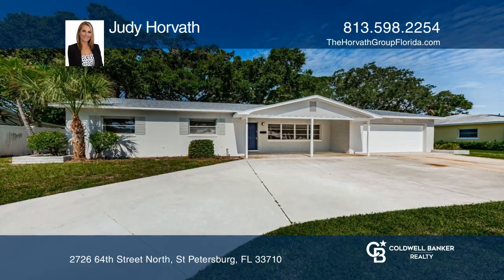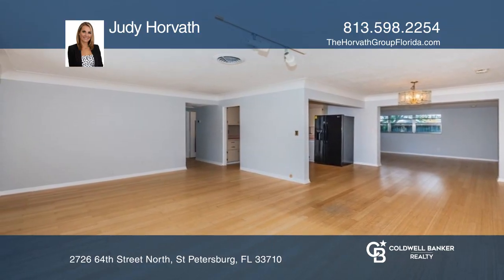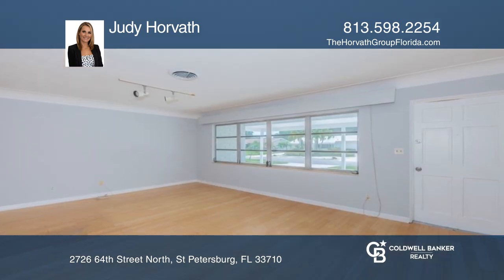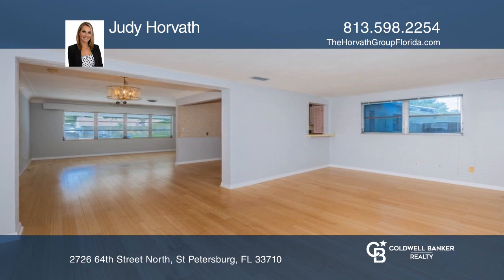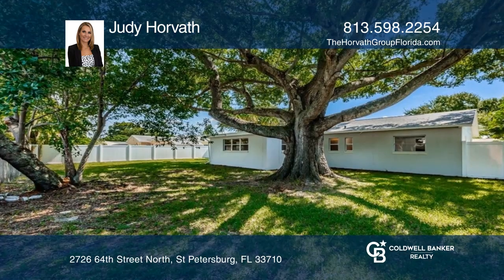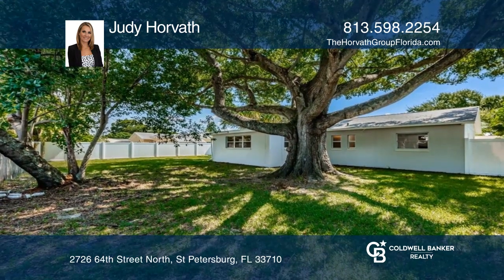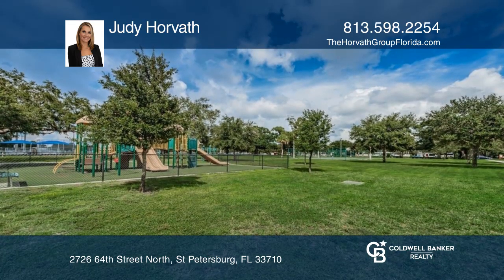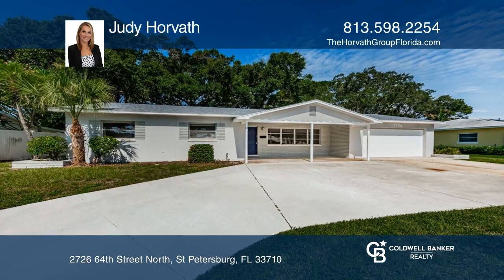2726 64th Street North St Petersburg, FL | ColdwellBankerHomes.com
2726 64th Street North, St Petersburg, FL

Welcome to your new home in Holiday Park. Same owners for the past 20 years and ready for a new homeowner to love it! Situated on a lovely street with a semi-circular driveway and an oversized 2-car garage. This home has an open floor plan with 3 bedrooms, 2 baths and plenty of storage space. The ex